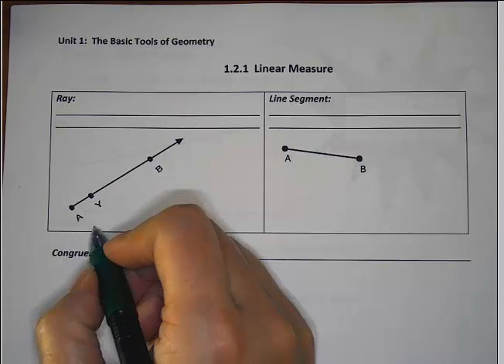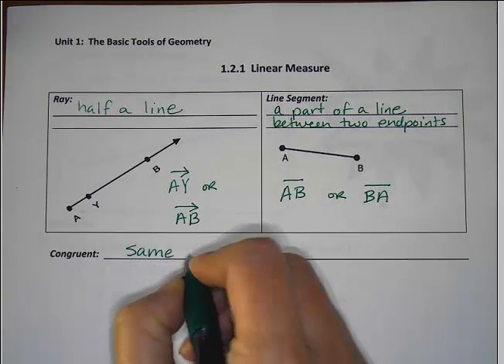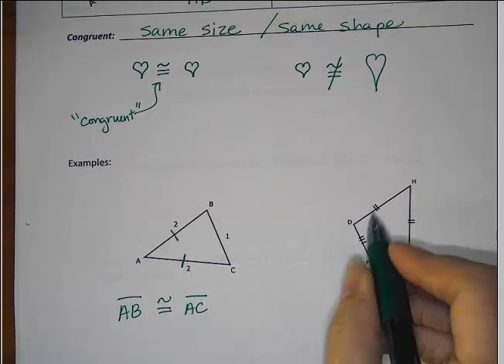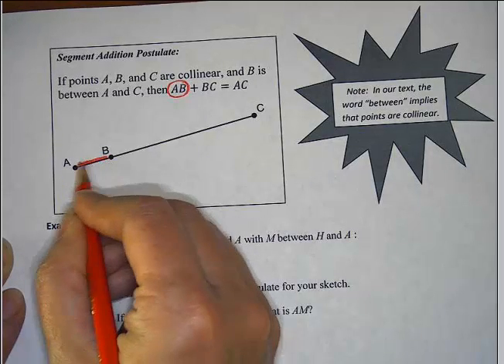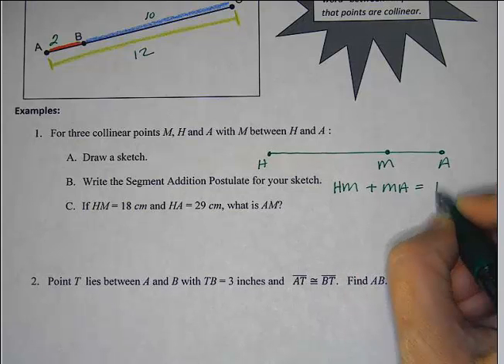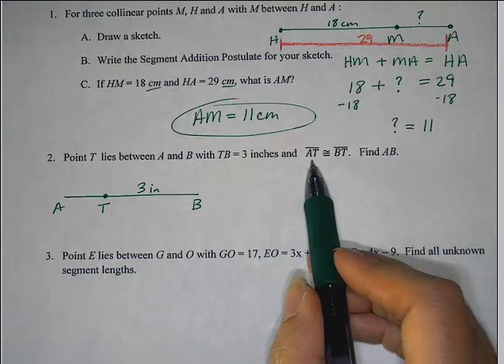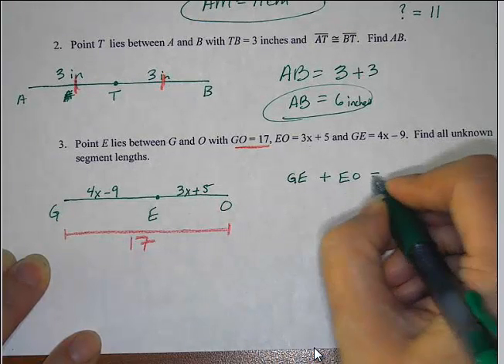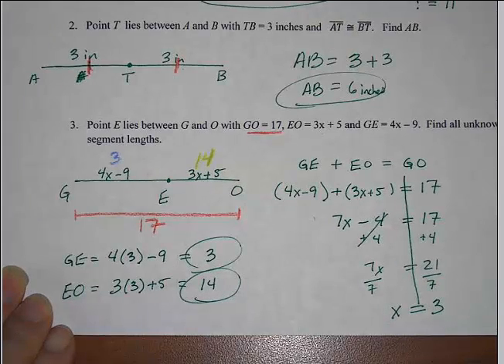1 2 1 Linear Measure